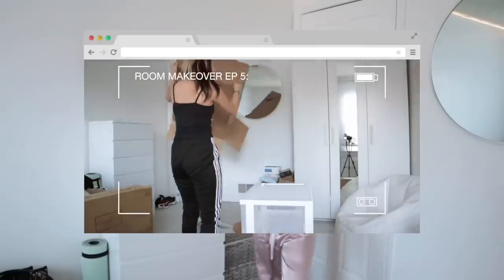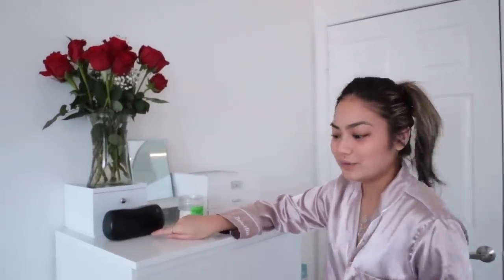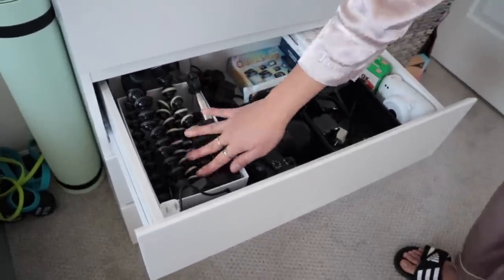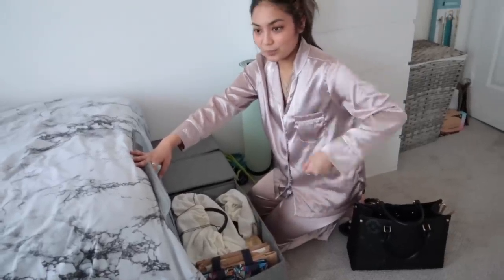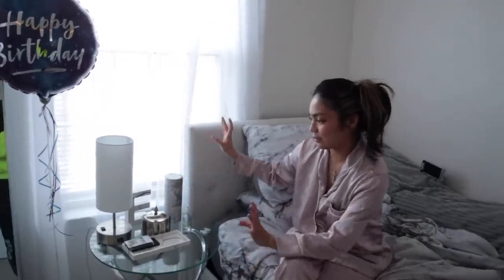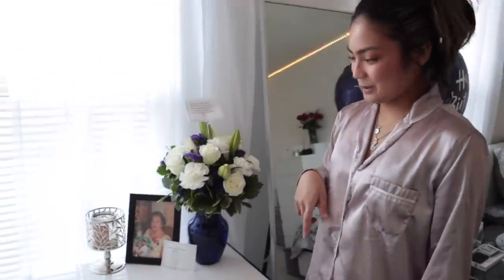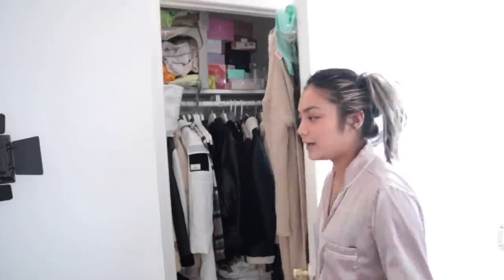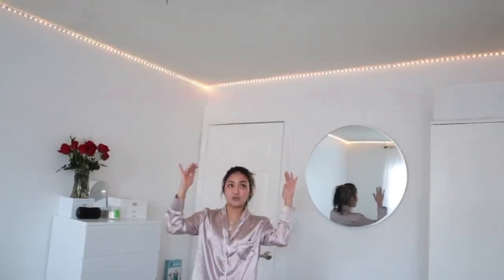JEOrnal📀 my not-so-final ROOM TOUR!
[watch in HD + turn on English CCs/subtitles if u need!]
i hope to come up w a fully decored room too soon hihi
comment 🤍🤍🤍 for a ❤️

🇵🇭LAZADA🇵🇭
LED Strip Lights

🇺🇸AMAZON🇺🇸
Big Joe Marine Vinyl Milano, Regular, White

IRIS 3 Drawer Wide Chest, White

COZOO LED Desk Table Lamp with 3 USB Charging Ports and 2 AC Outlets Power Strip, 3 Lighting Models with 3 Brightness Levels, 1h Timer, Touch Dimmer Control,Eye Protection Foldable Reading Light,White

DAYBETTER Led Strip Lights 32.8ft 5050 RGB LEDs Color Changing Lights Strip for Bedroom, Desk, Home Decoration, with Remote and 12V Power Supply

Homfa 6 Drawer Chest, Storage Dresser Cabinet, with Solid Wood Frame and Wide Storage Space, 23.6 L x 15.7 W x 46.6 H inches Tall Nightstand End Table Cabinet, Modern Accent Decor Furniture

SONGMICS Jewelry Box, 3-Tier Jewelry Display Case and Organizer with Clear Glass Lid, Varying Compartments for Necklaces, Bracelets, Rings, Lock and Key, White UJBC158W01

Monarch specialties , Console Sofa Table, Tempered Glass, Glossy White, 44"L

YJ.GWL High Pile White Round Faux Sheepskin Fur Area Rug for Bedroom Living Room Fluffy Floor Rugs, 4 x 4 Feet Round

PexFix 30'' Wall Round Mirror, Contemporary Premium Silver Backed Floating Circle Metal Wall-Mounted Decorative Mirror for Bedroom, Vanity Washrooms, Living Room & Entryway (Silver)

SONGMICS White Nightstand, End Table with Storage Cabinet and Drawer, Wooden Bedside Table, Large Capacity, Easy to Assemble

JOLY Protable PU Leather Mirror Folding Desktop Makeup Mirror with Adjustable Stand for Personal Use,Travelling (M, White)

iDesign Plastic 2-Drawer Jewelry Box, Compact Storage Organization Drawers Set for Cosmetics, Dental Supplies, Hair Care, Bathroom, Office, Dorm, Desk, Countertop, 6.5" x 7" x 5" - White

UNIMEIX Leather Marble Makeup Brushes Holder Travel Organizer Large Size Can Hold 10-18pcs Makeup Brushes pencil case (Marble) …

Kids Twin Bedding Duvet Cover Set,Premium Microfiber,Marble Pattern On Comforter Cover-3pcs:1x Duvet Cover 2X Pillowcases,Comforter Cover with Zipper Closure.

Villsure Contour Memory Foam Pillow for Sleeping,Ergonomic Cervical Pillows for Neck Pain,Orthopedic Sleeping Pillows for Side Sleeper,Back,Stomach Sleepers,Cooling Bed Pillow with Free Pillowcases

Sorbus Storage Bins, Foldable Stackable Container Organizer Set with Large Window & Carry Handles, Bedroom Closet Organization for Bedding, Linen, Clothes (Gray)

360° Rotating Makeup Organizer, Spinning Bathroom Organizer Countertop, Carousel Vanity Organizer, Cosmetic Organizer Makeup Holder Shelf, Make Up Organizers and Storage for Bedroom, Transparent

Whitmor Liner and Lid Laundry Hamper, Gray Wash

Valease 2 Pack Storage Boxes with Lids and Handles, Collapsible Linen Storage Bins

Leafmirror Floor Full Length Mirror

Danya B. HA01516 Modern Home Decor - Galaxy Small Round Clear Tempered Glass

Touch Table Lamp with 2 USB Charging Port, 3-Way Dimmable

Wizdar Marble Design Vanity Tray Resin